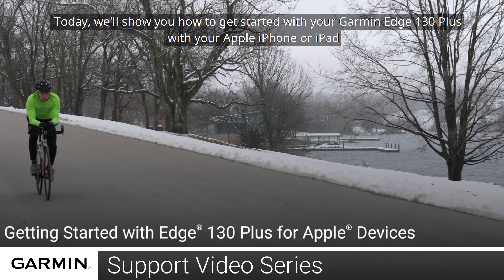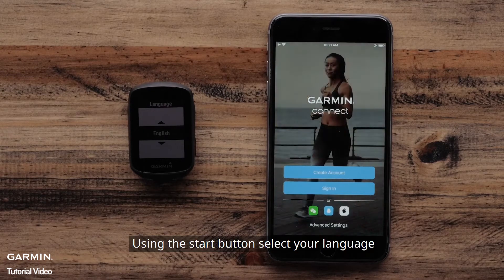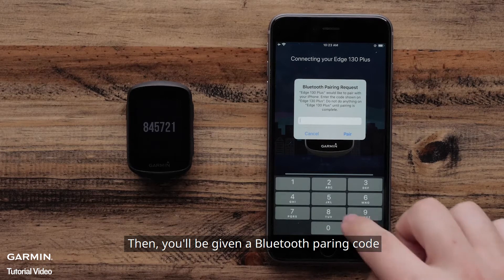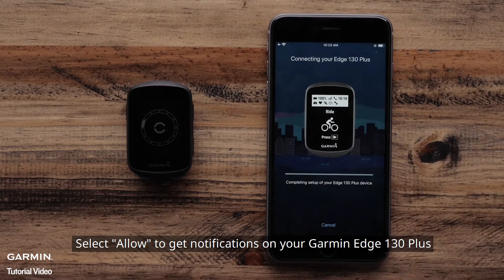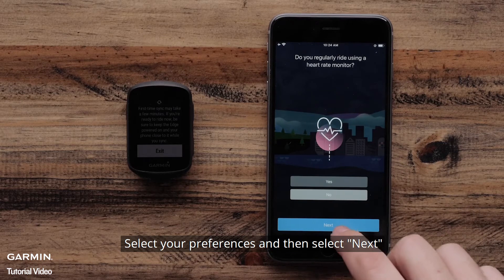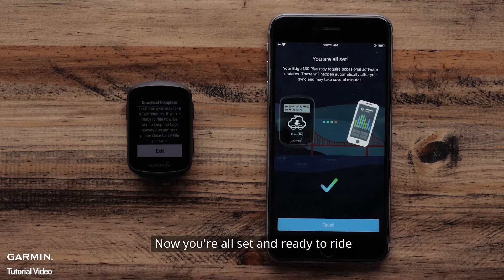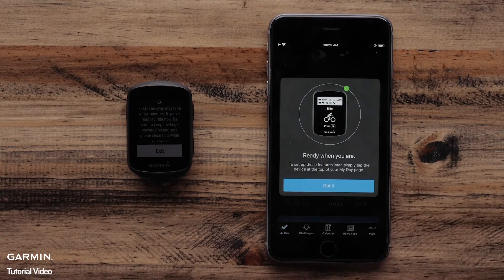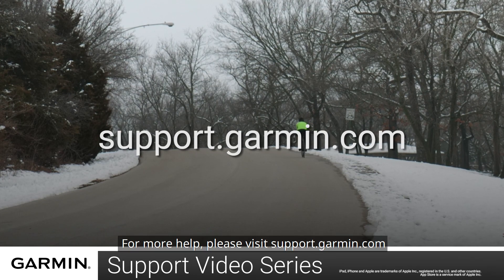Tutorial - Edge 130 Plus: Garmin Connect App Setup on Apple Device